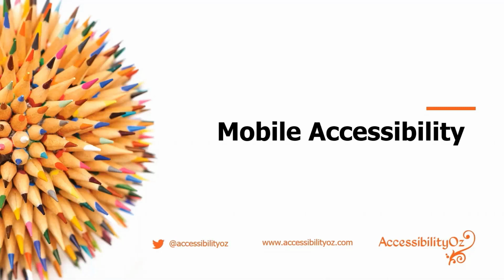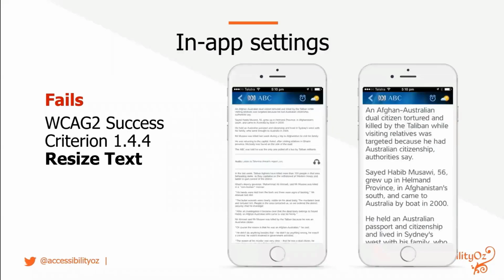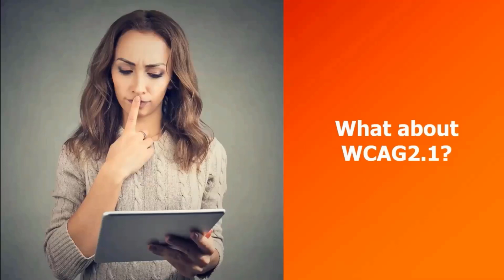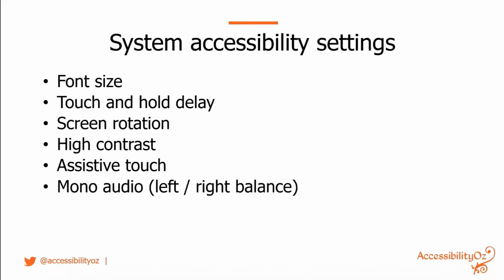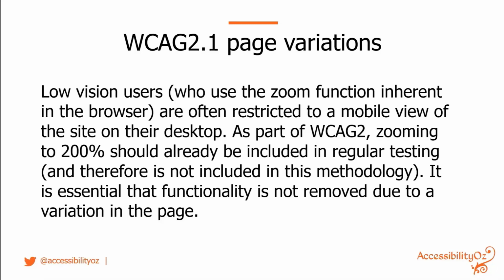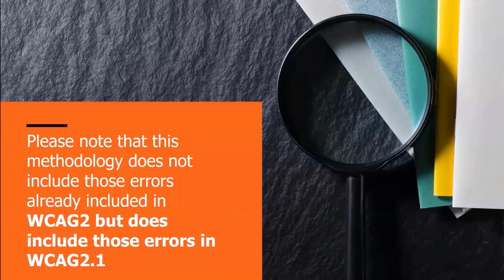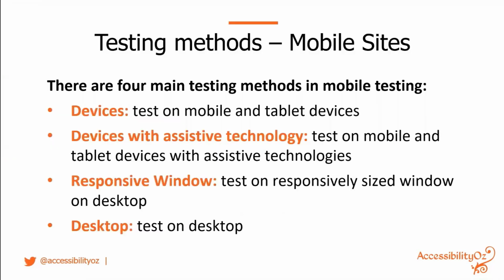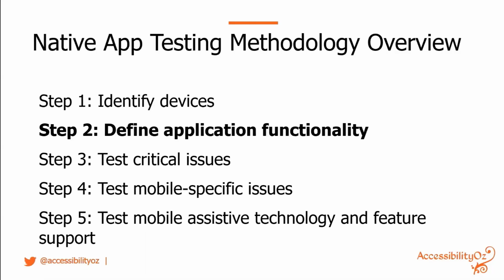Gian Wild - Mobile testing methodology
Gian Wild's presentation is a part of A11y Bytes 2021.

Join the discussion online using the hashtag A11yBytes.